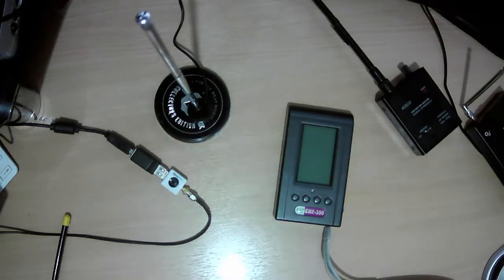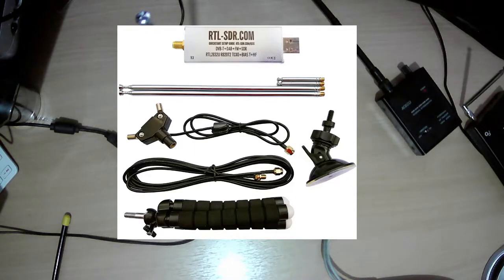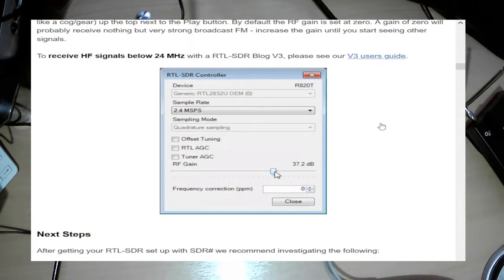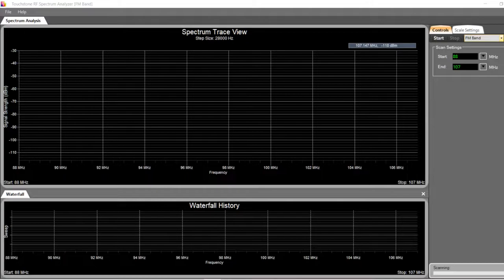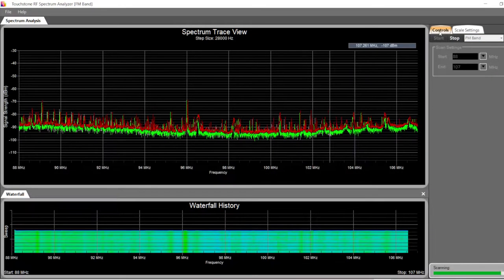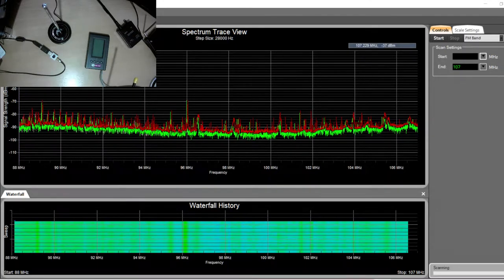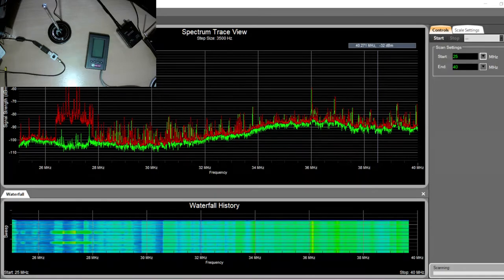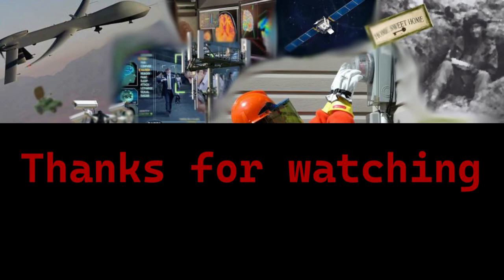RTL SDR cheap RF Spectrum Analyzer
RTL SDR Setup Install Drivers 2019